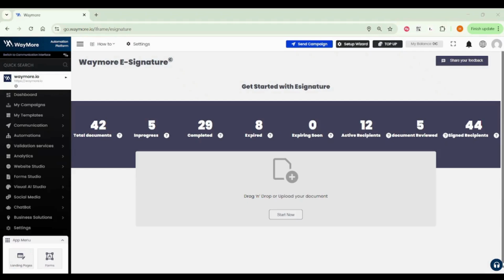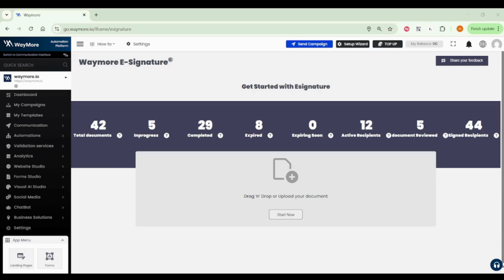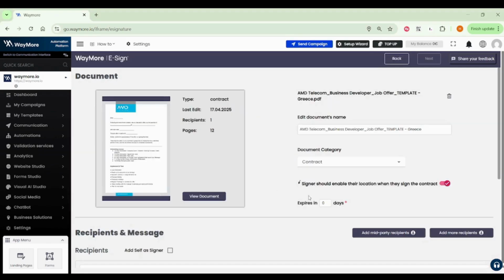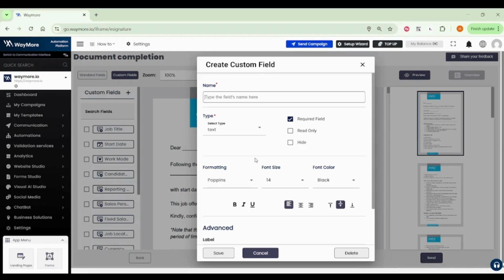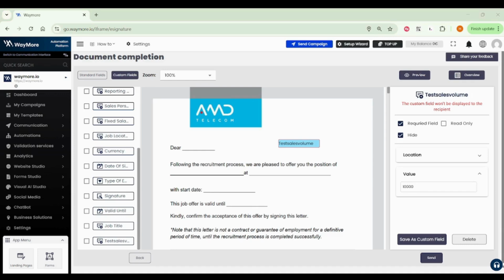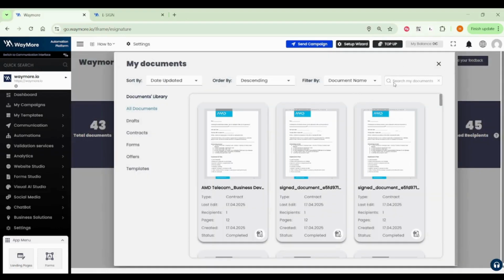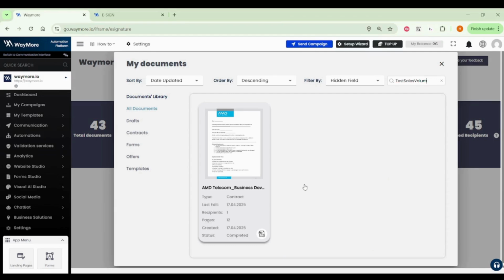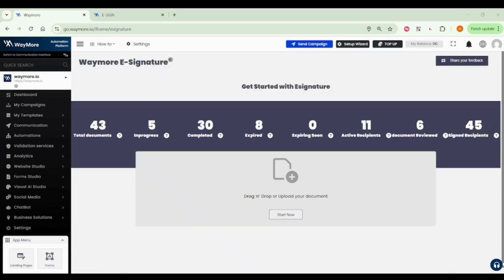How to Create & Use Hidden Fields in E-Signature Documents | WayMore’s Exclusive Feature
🔍 Discover WayMore's innovative Hidden Field feature. A first-of-its-kind tool for efficient document management.
The perfect solution for tagging and organizing your e-signature documents!

In this tutorial, you'll learn how to:
✓ Create invisible document tags only you can see
✓ Filter and retrieve specific documents in seconds
✓ Keep tags completely hidden from signers
✓ Maintain clean, professional document appearance
✓ Organize large document volumes effortlessly

⏱️ TIMESTAMPS:
00:00 Introduction to Hidden Fields
00:13 Key benefits for document management
00:42 Creating a new document
01:16 Creating a Hidden Field
01:34 Enabling the "Hide" checkbox
01:47 Placing the field on document
02:03 Signer experience demonstration
02:20 Filtering documents by Hidden Field
02:37 Viewing Hidden Field values

💡 UNIQUE ADVANTAGE:
Hidden Fields are completely invisible to signers and excluded from printed documents, maintaining a professional appearance while giving you powerful organization tools!